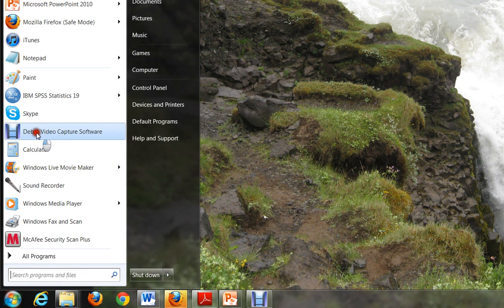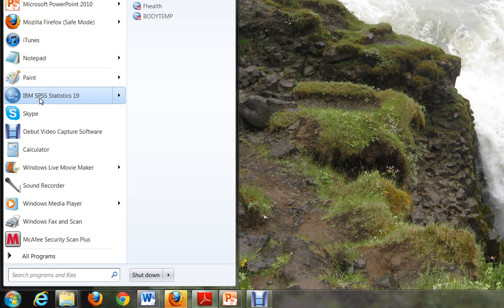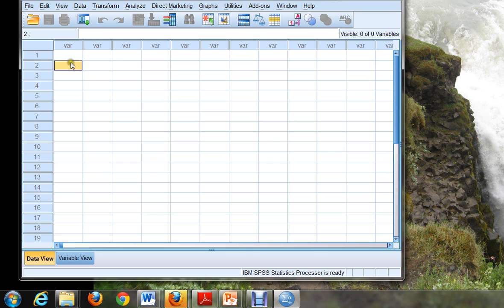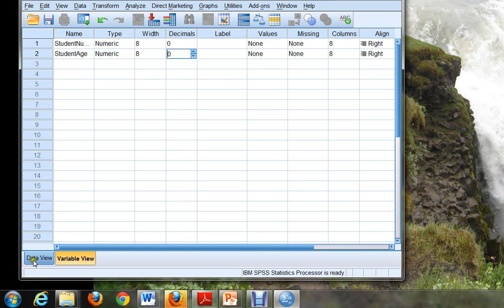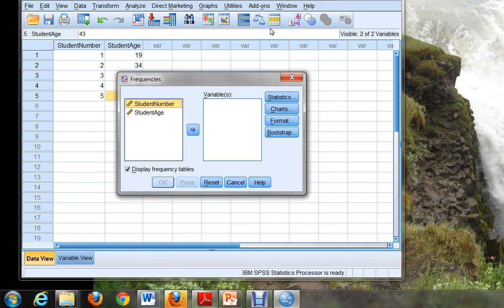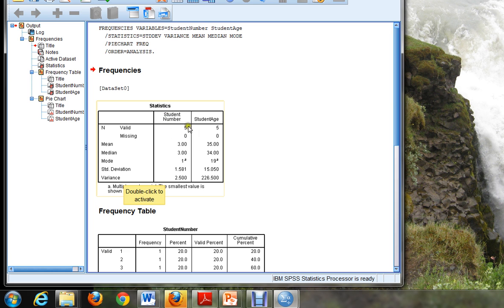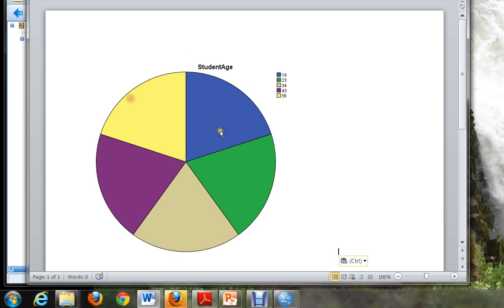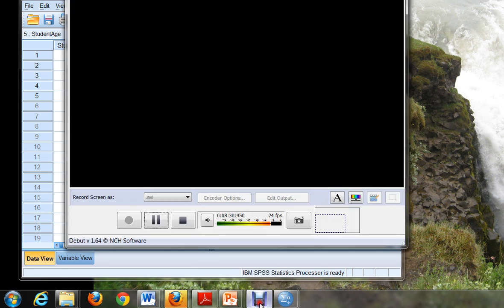Making Sure SPSS is Installed and Ready to Use with Dr Ami Gates